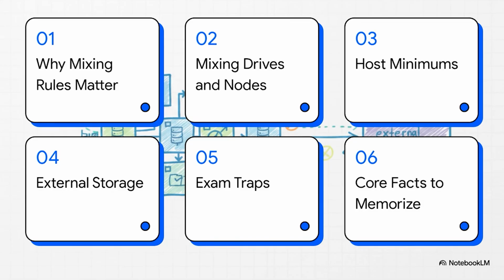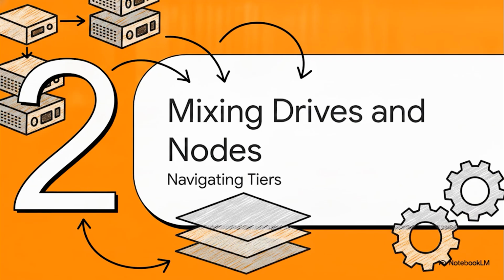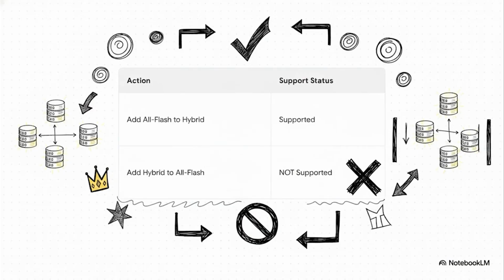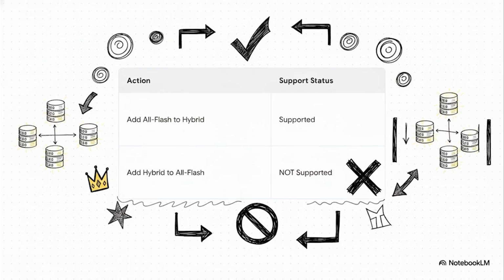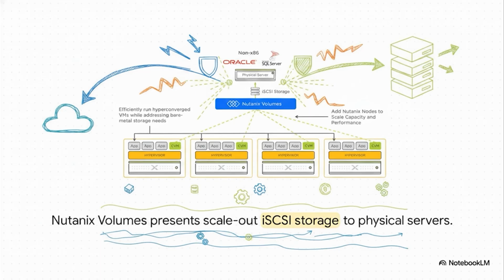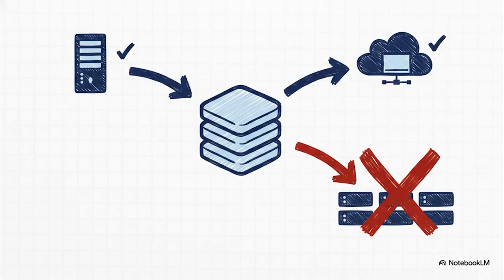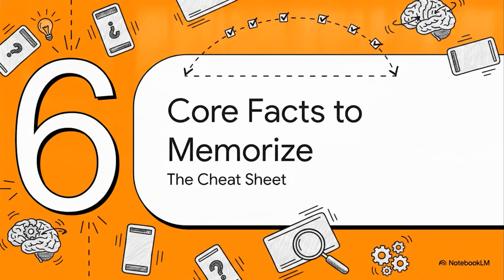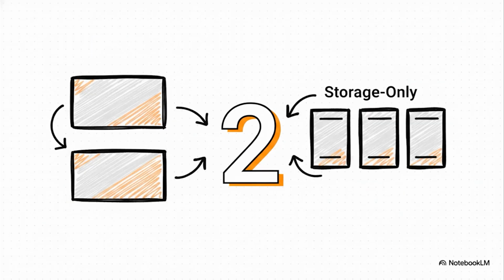NCP-MCI 7.5 - 4.7 Mixing nodes and external storage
A focused, exam-ready walkthrough of Mixing nodes and external storage for the Nutanix NCP-MCI 7.5 certification.

📘 In this video:
• All-Flash + Hybrid (KB 17466, tiering care)
• Mixed-hypervisor minimum host counts
• External storage integration (forward ref to Volumes)

📖 Source: Web Console Guide v7.5 - "Mixing All-Flash and Hybrid Nodes" ; KB-17466